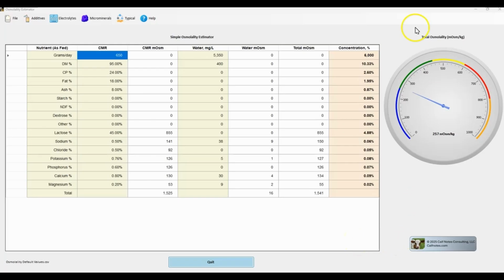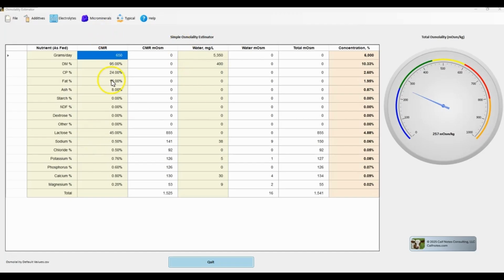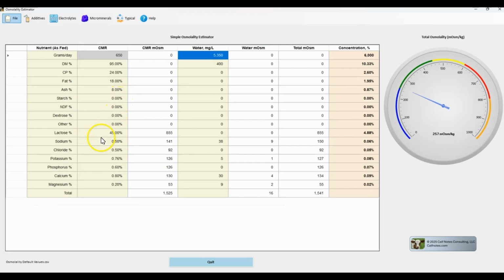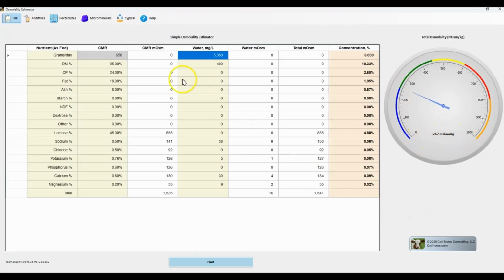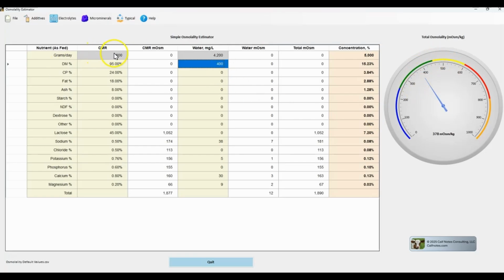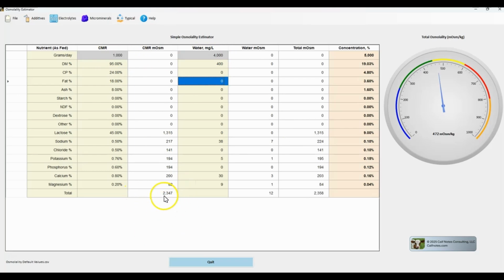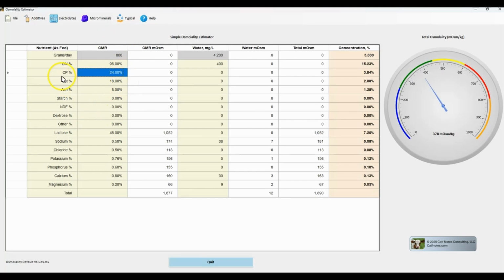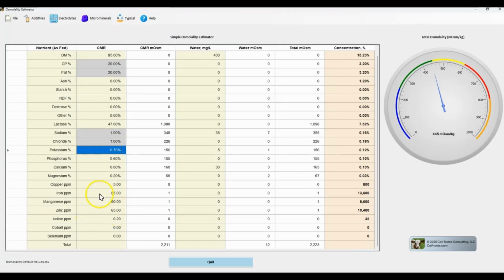Osmocalc demo CMR